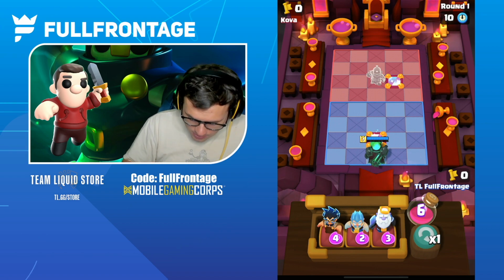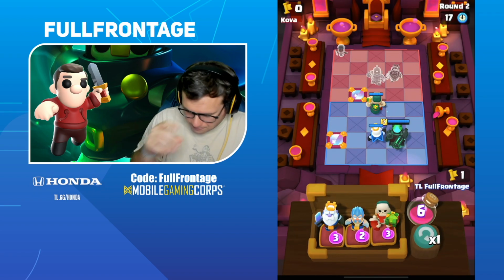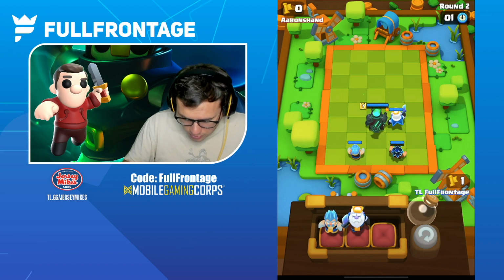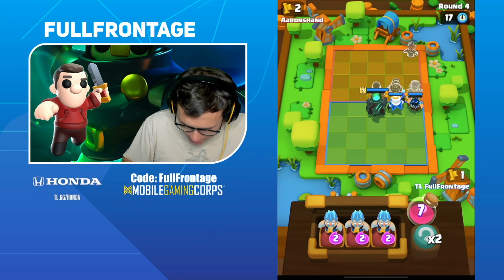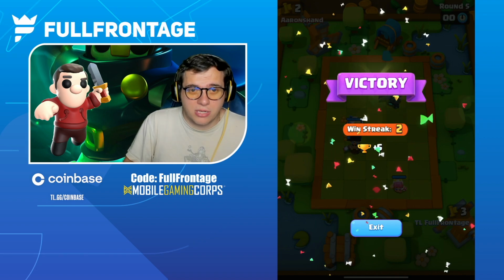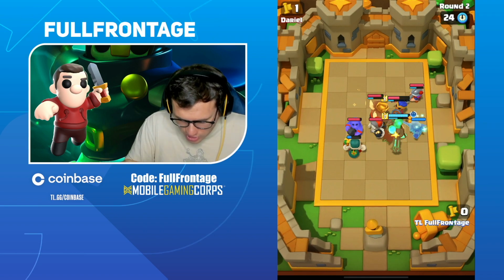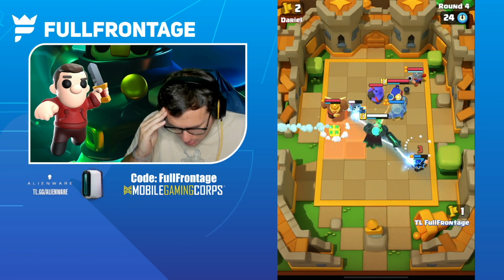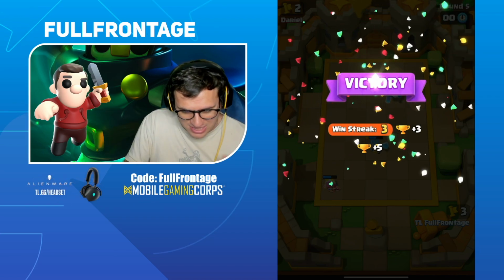Skeleton King Is Meta! | Top Tier Deck In Clash Mini!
Support me in Supercell Games! Use code "FullFrontage" in Brawl Stars and Clash of Clans to support me!

Clash Royale: Go to the shop and scroll to the bottom and enter code "FullFrontage"

Brawl Stars: Go to the item shop, scroll to the right and enter the code!

Clash of Clans: Go to Settings, More Settings, scroll to the bottom and enter the code! Thanks so much for your support

Game Description:
Mini madness descends on the Clash Universe! In this game of choices, duel and Rumble in a fun, strategy-packed board game.

Collect, Summon and Upgrade your army of Minis in this exciting real-time auto battler. Predict your opponent’s moves and then assemble your winning strategy and formation. Watch your Minis come to life and clash to be the last one standing!

Lead your adorable army with Heroes including Barbarian King, Shield Maiden, Archer Queen, and more. Ignite the board with wizards, pierce with magic archers, or activate heavyweights like Pekka. Change the tide of battle by swapping and upgrading your Minis in between rounds. Play 1v1 or Rumble mode against 7 other players. Play casually for fun or in ranked matches to increase your League standing.

Clash Mini is easy to learn but challenging to master. Get ready for your Minis to throw down the biggest Rumble!

Dynamic Combinations and Endless Possibilities
• Anticipate your opponent’s moves and arrange your army in limitless positions
• Adjust your in-game strategy with tanks, melee, and ranged Minis
• Upgrade Minis during battle to activate stronger abilities

Fast, Exciting 3D Battles
• Each game is action-packed - battles are under 5 minutes
• Watch the Minis show off their special moves from different camera angles
• Progress through the Leagues and break into the global top 1000

Collect, Upgrade & Customize
• Iconic Clash Heroes such as Barbarian King, Archer Queen, and Shield Maiden join the fray
• Complete Quests to collect Minis and unlock new Abilities
• Customize Heroes and Minis with unique skins